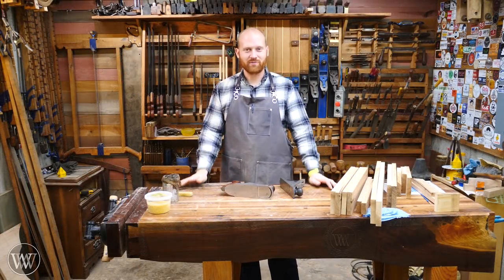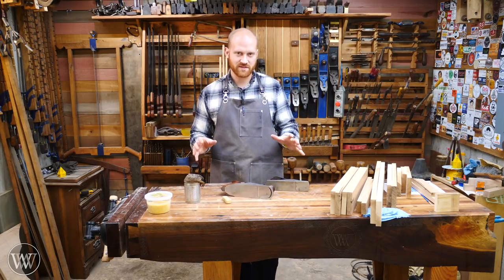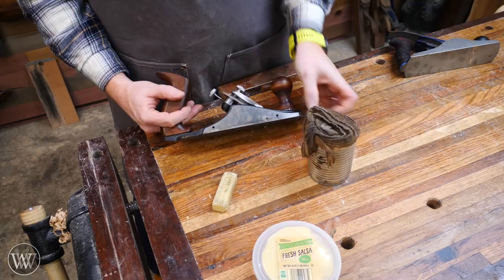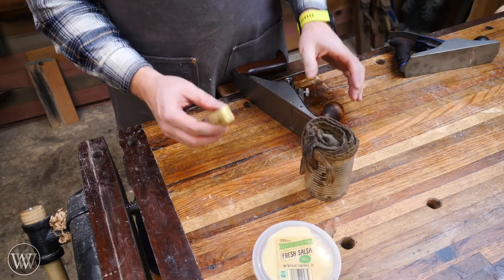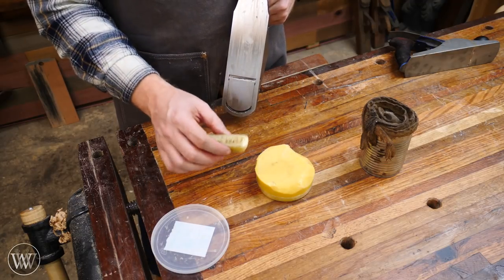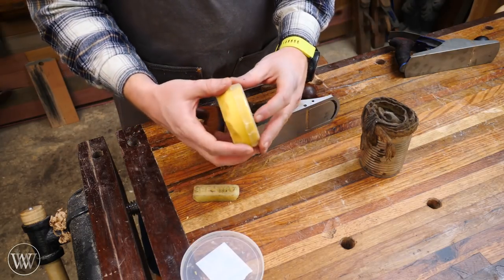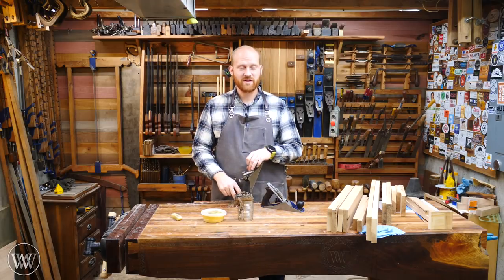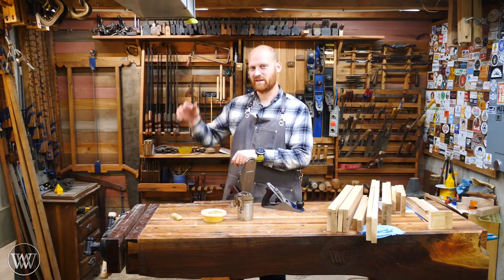How to Lubricate a Plane Sole | Oil Or Bees Wax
What is the best way to lubricate your Hand Plane s sole? some use the Paul sellers Rag-in-a-can method. some say the best method is to use beeswax, but I like to do a little of both and make a hard paste wax that can sit on my bench and quickly lubricate the hand plane.

Bees Wax

Towers of Midnight (Wheel of TimeBook 13) (8.5 out of 10)

Chris Hertzog -
Kyle Prince -
Jeffrey Hall -
Travis Reese -
Nelson Smith -